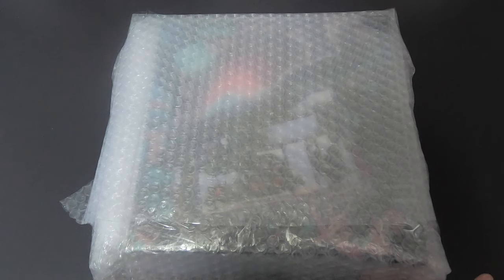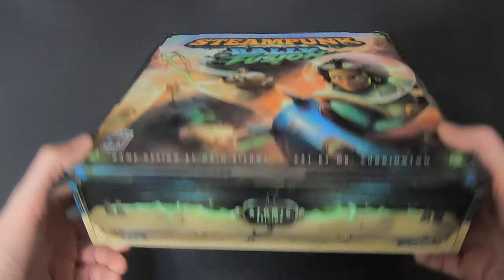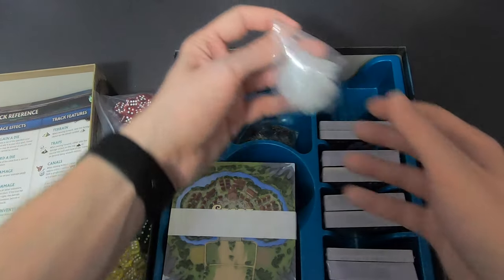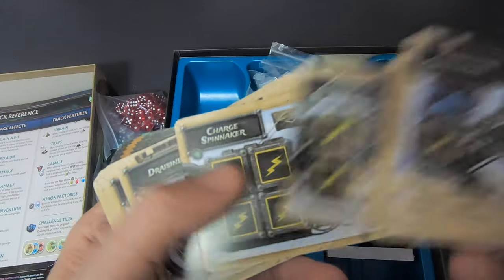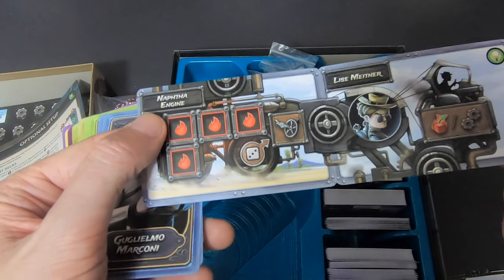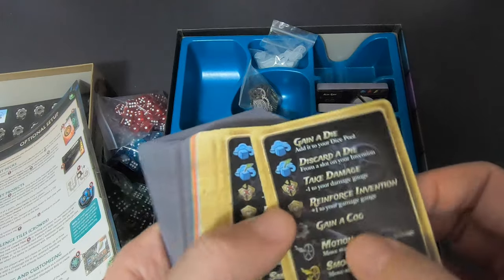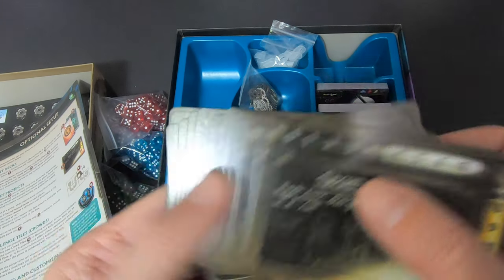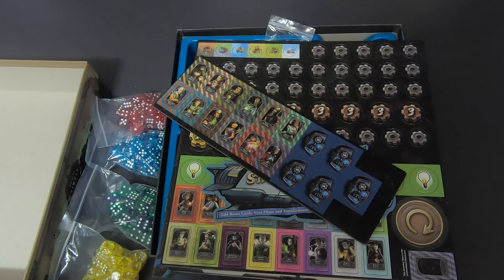SMGSLT - Unboxing Steampunk Rally Fusion (Kickstarter 'Atomic Edition')